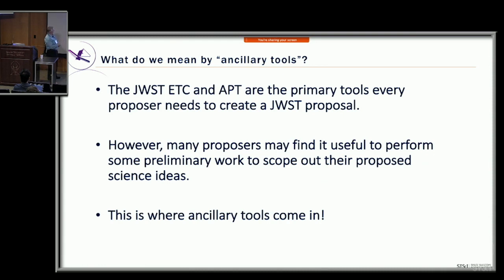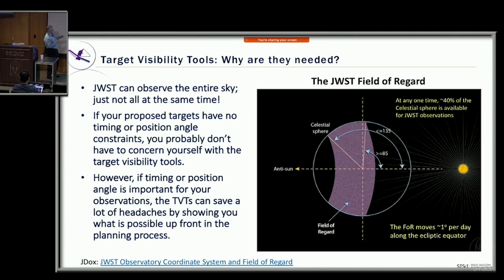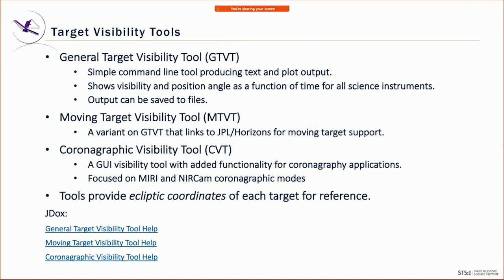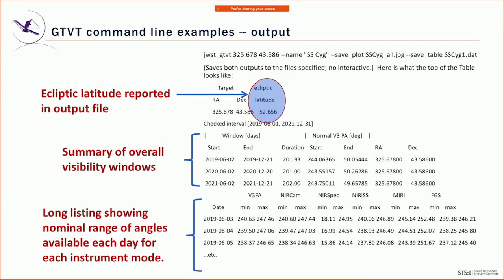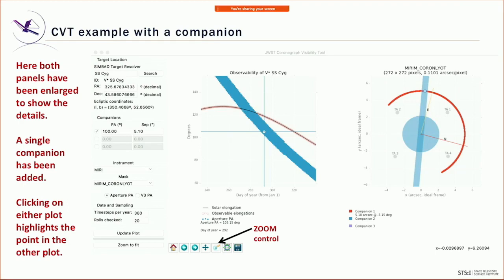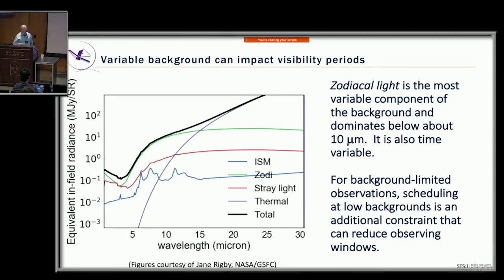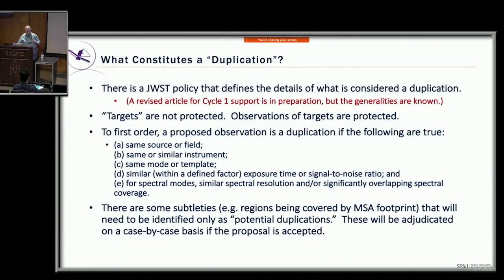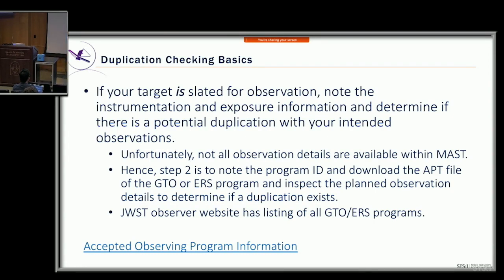Ancillary Tools Webcast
Webcast of presentation by Bill Blair on Ancillary Tools from the JWST Master Class held on 18 November 2019 at Space Telescope Science Institute.